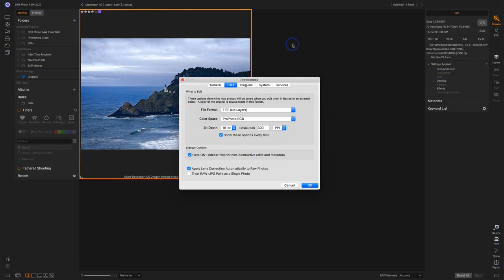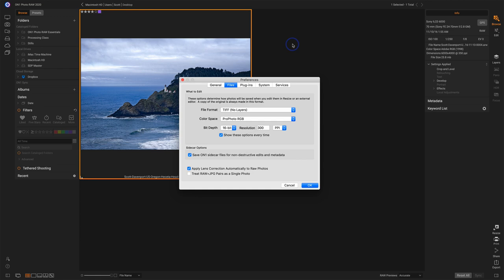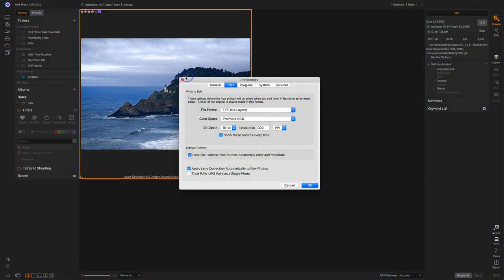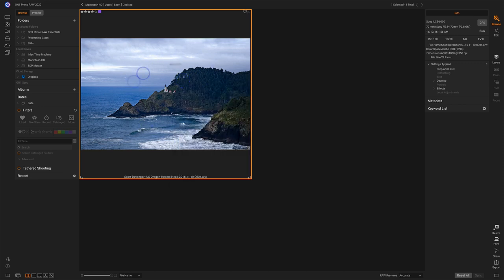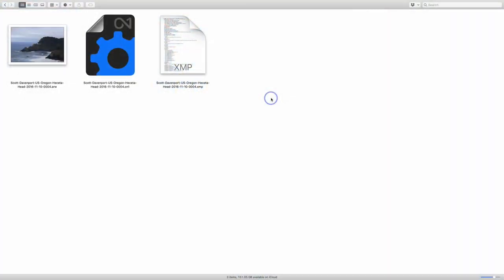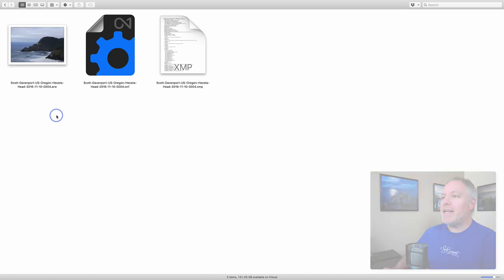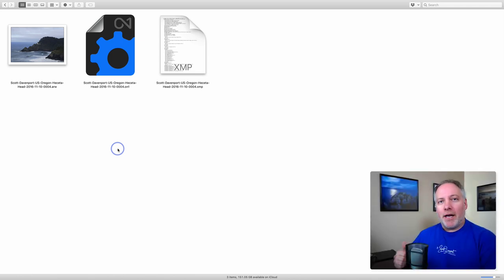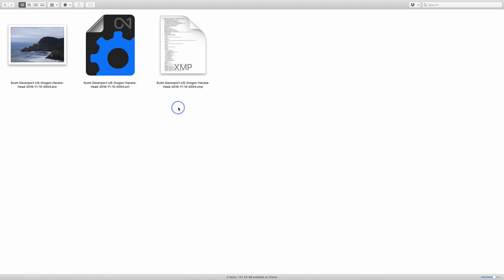What Is An ON1 Sidecar File? And Why Do I Care?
ON1 sidecar files are small files that sit next to your photos. There are two main advantages to turning them on and using them. I explain why in this video.

New to ON1? Use offer code SDP20 and SAVE 20% on Photo RAW.